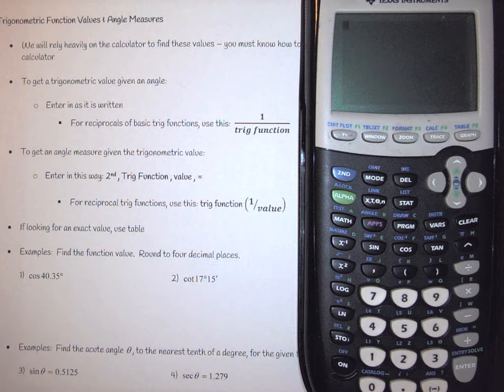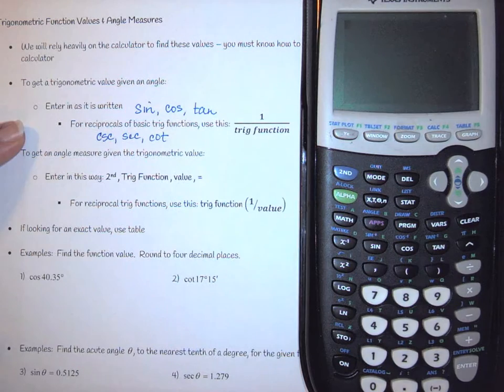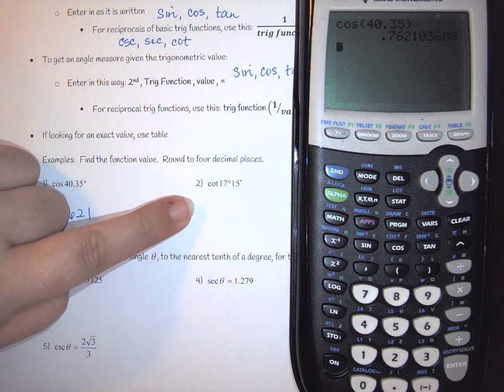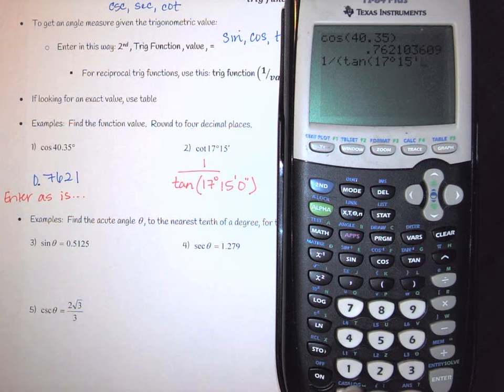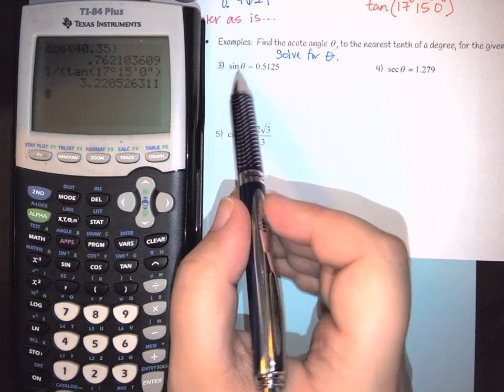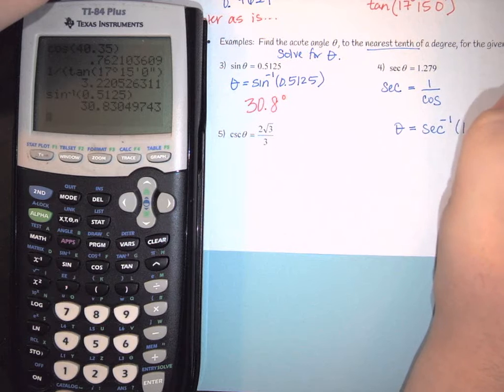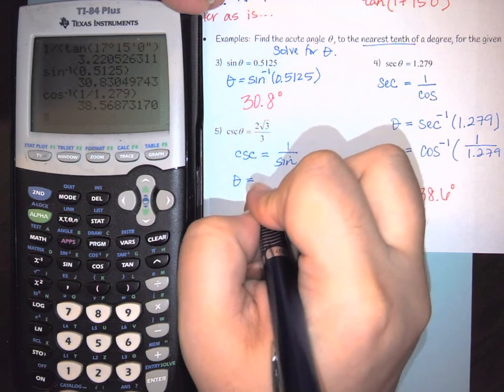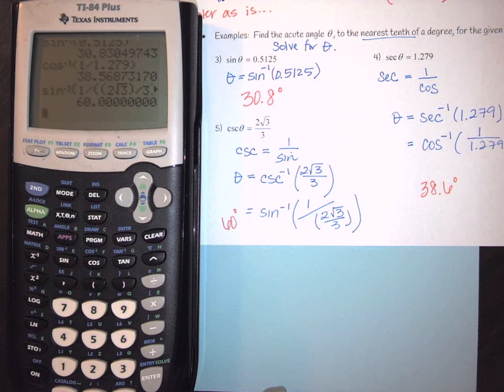Trigonometric Functions Values and Angle Measures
This video shows how to calculate Trig Functions when given angle measure and vice versa.  This video also shows how to work a graphing calculator to solve these problems.